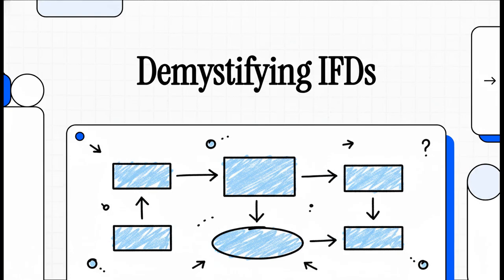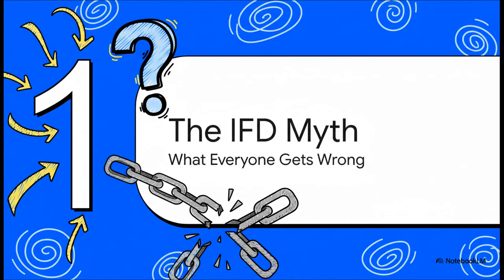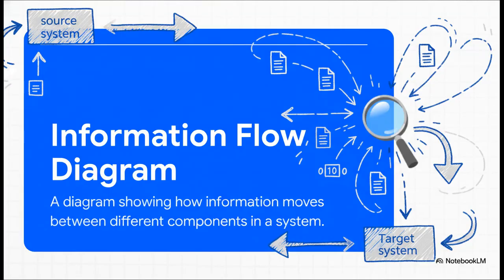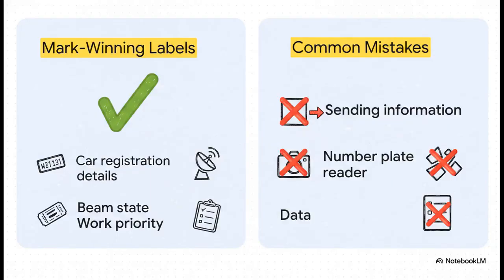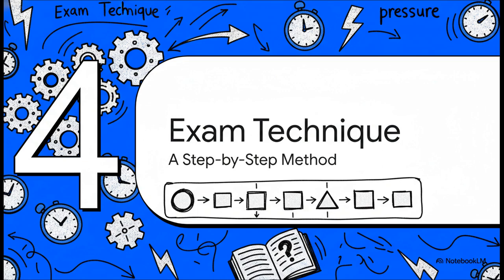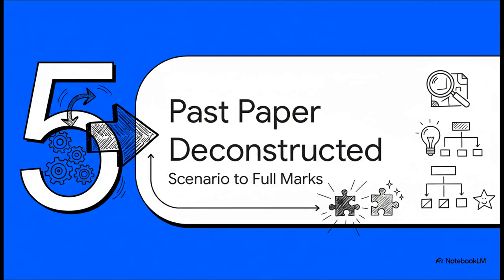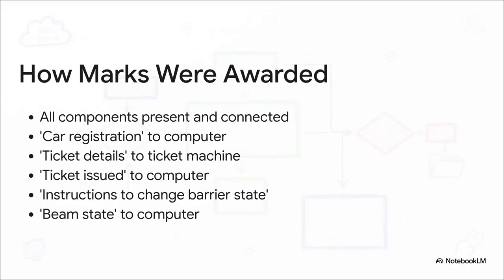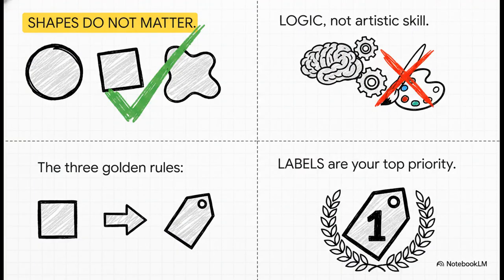INFORMATION FLOW DIAGRAM EXPLAINED